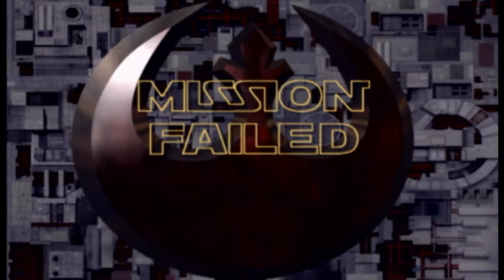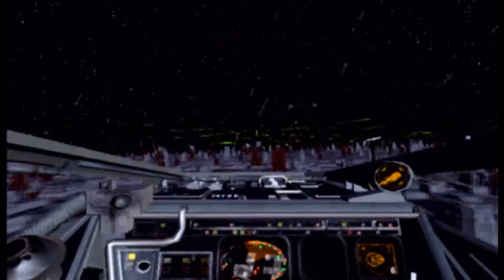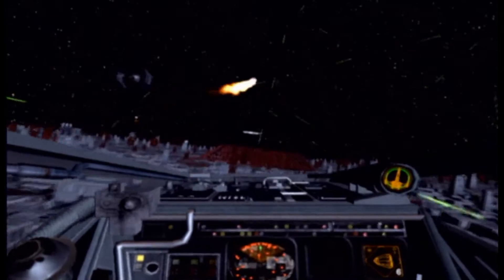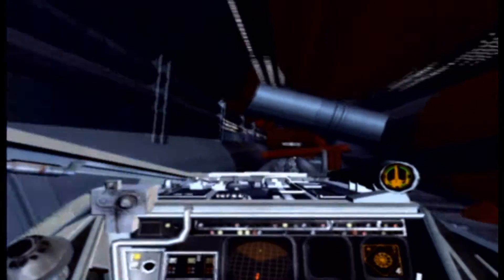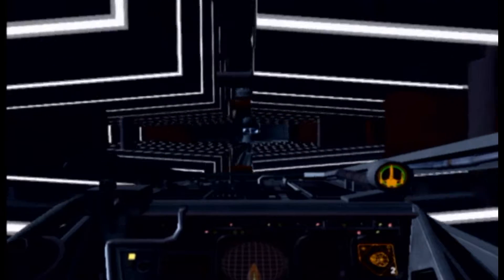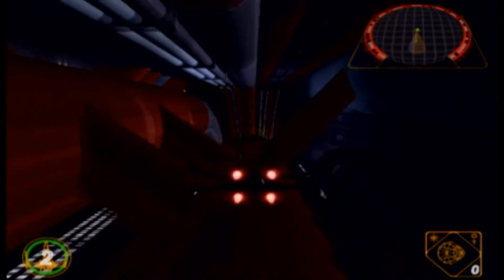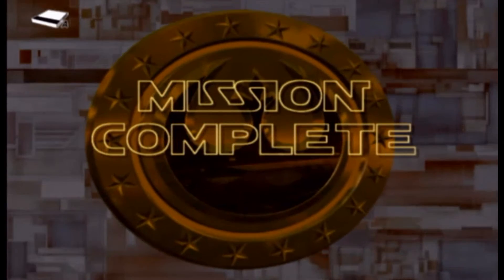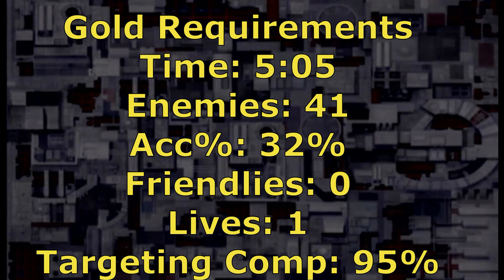Star Wars Rogue Squadron II Rogue Leader Gold Medal Guide (with commentary) - Strike at the Core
I won't claim to be a master of this game, but I should be able to give advice for getting these Gold Medals. These will still require a lot of practice even if you are somewhat skilled at the game. The videos will look at my Gold Medal runs that occur during my Let's Play of this game. It is assumed that you will be attempting these with all upgrades available.

Mission 10 - Strike at the Core Gold Requirements

Time: 5:05
Enemies: 41
Accuracy: 32%
Friendlies Lost: 0
Lives Lost: 1
Computer Efficiency: 95%